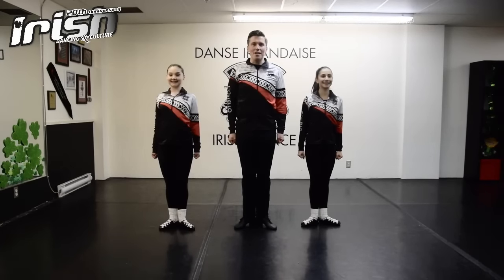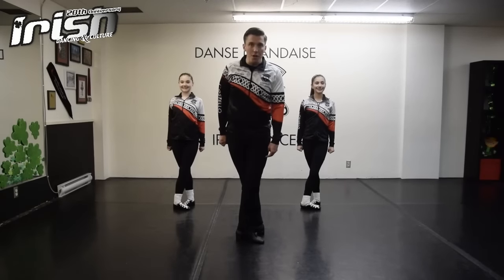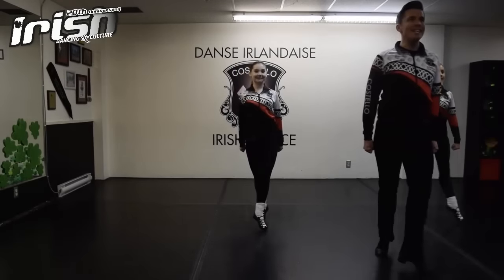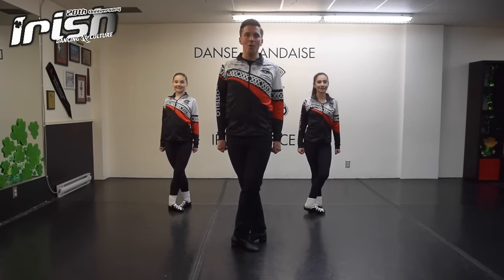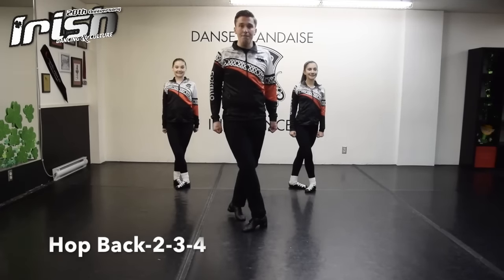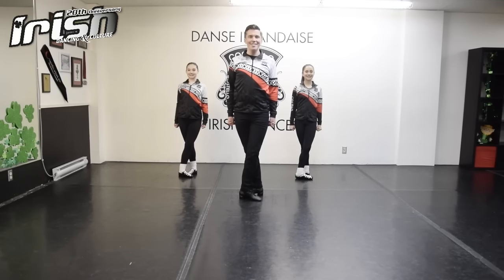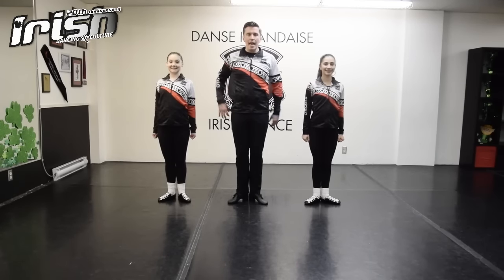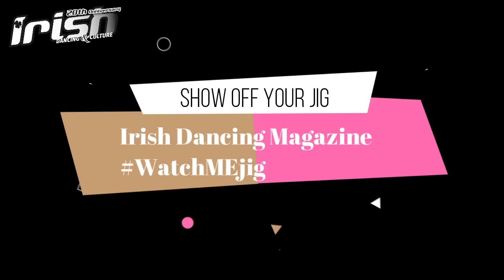LEARN an EASY Irish Jig Step for St. Patrick's Day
Learning a step of the Irish JIG is easy! CHECK IT OUT and upload a video of you dancing the jig with the hashtag WatchMEjig on TikTok, Instagram, or Facebook! IDM is watching you ;) So get up and have some fun and WatchMEjig

With thanks to Casey Costello of Costello Irish Dance School in Montreal, Canada for this fabulous "HOW TO" video!